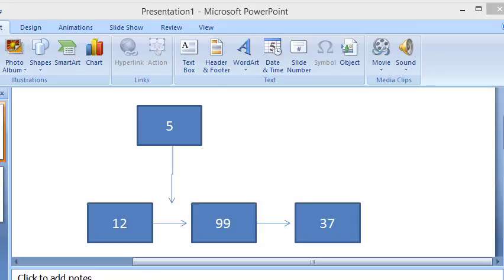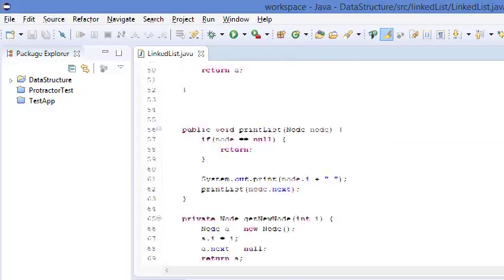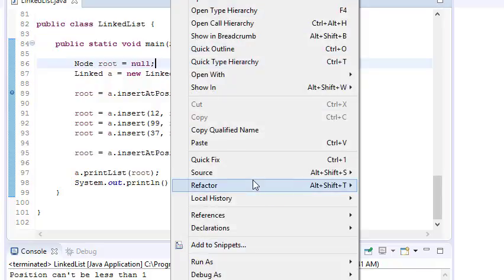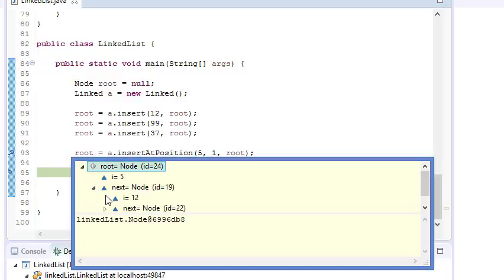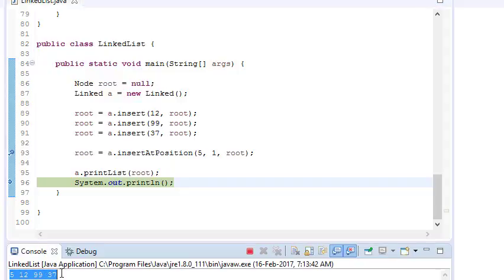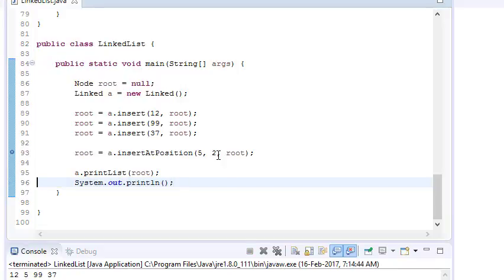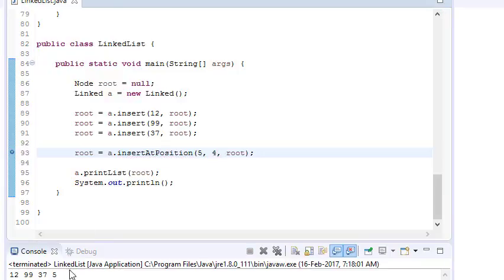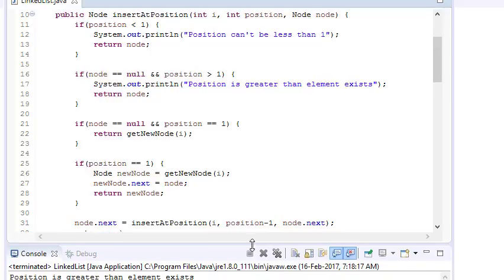Linked List in Java: 4 - Insert element at given position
In this video, we're going to reveal exact steps to insert elements at given position in Linked list in java.

This Problem is synonym of following problems:

How to insert element at given position in linked list,